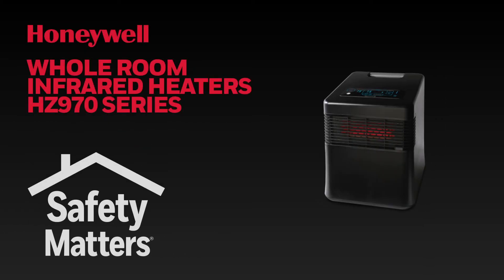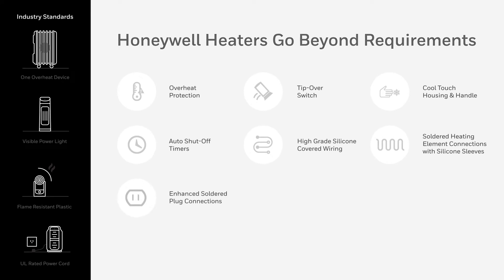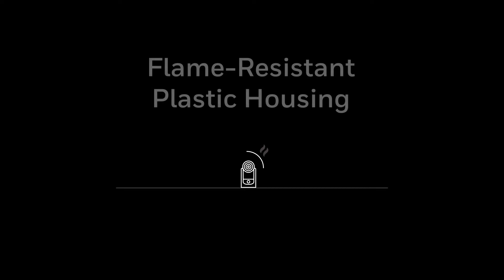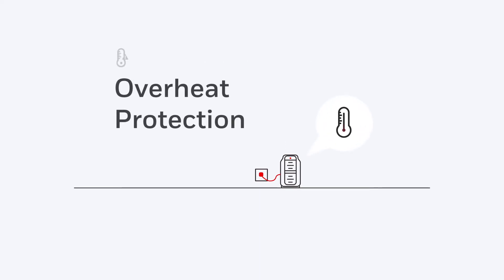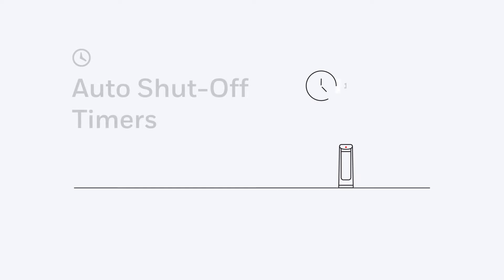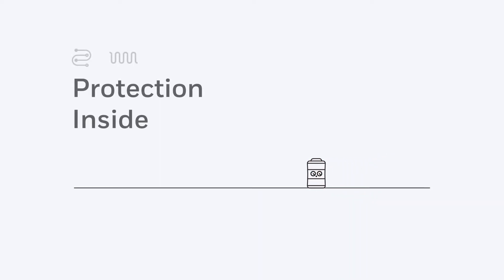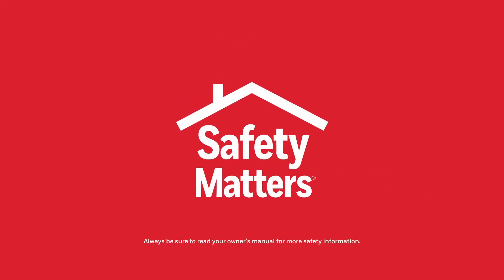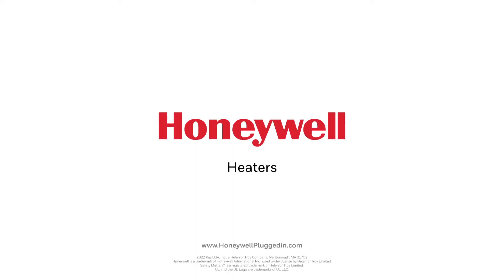Honeywell EnergySmart® Infrared Heater HZ980 - Safety Features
Safety feature overview for the Honeywell EnergySmart® Infrared Heater HZ980.

If you have questions, please reach out to our Consumer Relations team by emailing us at . We are here to help!

We know nothing is more important than your family's safety, that is why we built this Heater that not only meet the Industry Standard Safety Requirements but exceed them.
Let's take a look at the safety features to give you peace of mind.
Honeywell Heaters always includes a device that turns the heater off, if needed to prevent overheating.
An Easy-to-see Power Light, so you know when your heater is turned on.
Made with high quality heat tolerant or resistant plastics and a UL-rated Power Cord to safely power your heater.
But with a Honeywell Heater, you get even more safety features, like a second Overheat Protection device. Tip-Over Switches disable the heater if it's been tipped in any direction.
An Auto Shut-off timer lets you set the heater to turn off automatically at the desired time frame selected. You also get Cool Touch Housing and Handle.
Your Honeywell Heater is built to be safer from the inside out, the Heating Element and the wiring all have added protection for peace of mind.
We even secure the plug connection to give you greater safety from the moment you plug your heater in.
With our Safety Matters program, you can rest assured that your Honeywell Heater has the most innovative, tried and tested safety features inside and out.
Live comfortably with Honeywell Heaters. Find your Heater today at HoneywellPluggedIn.com.